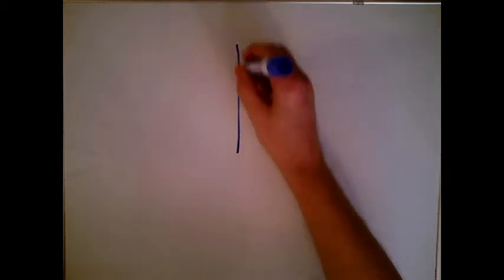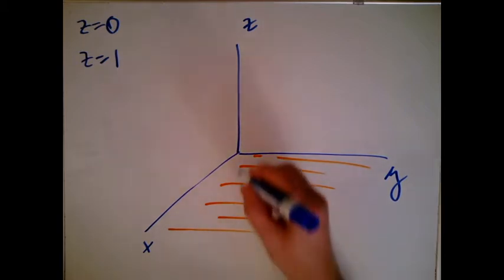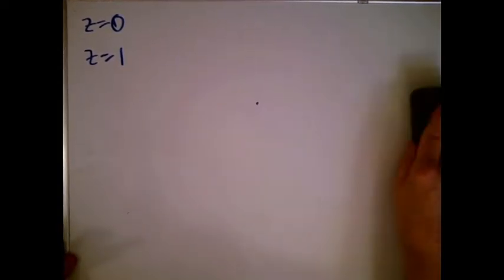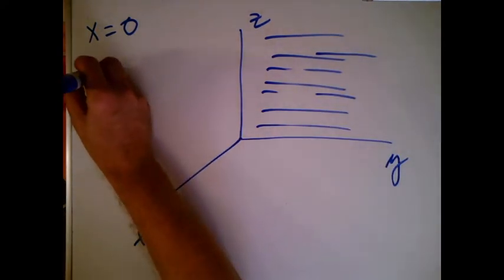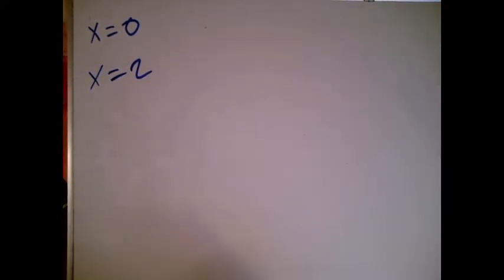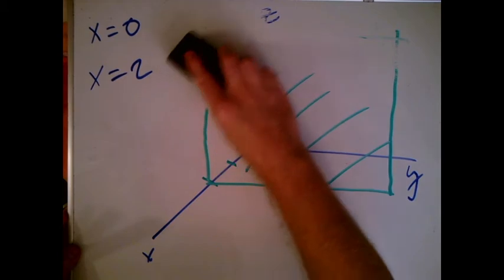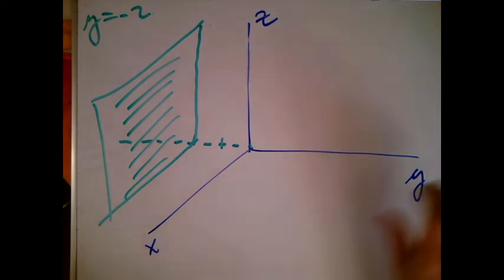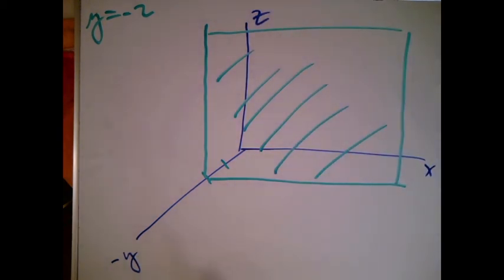SketchingxOryOrzEqualsConstant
Sketching planes of the form x = c OR y=c OR z=c